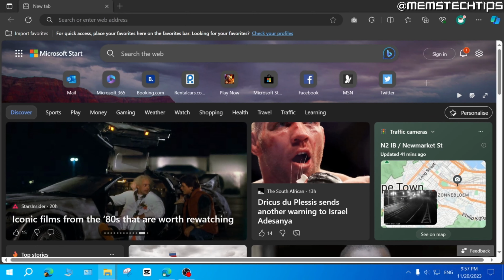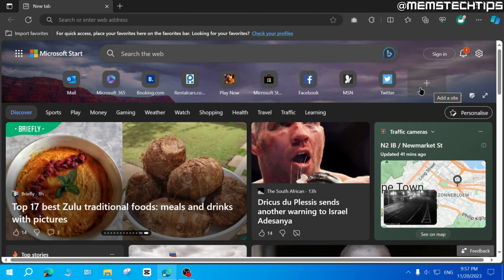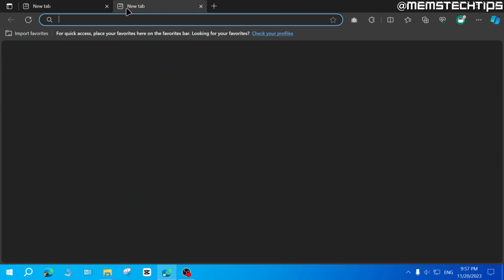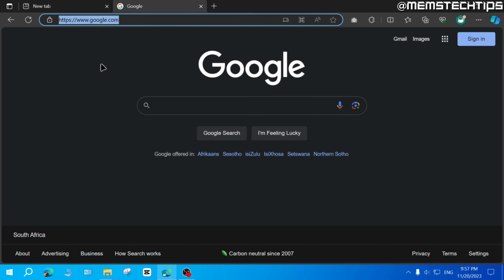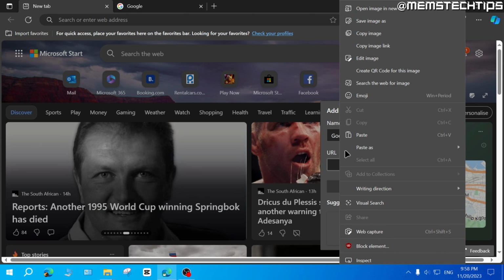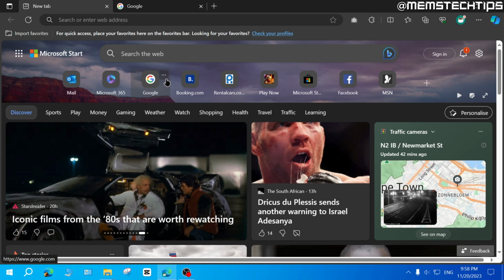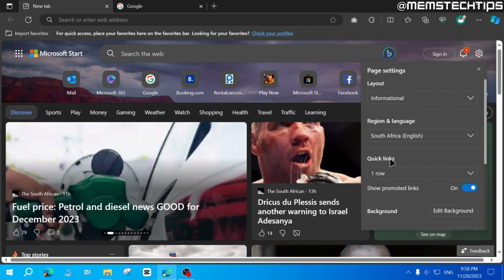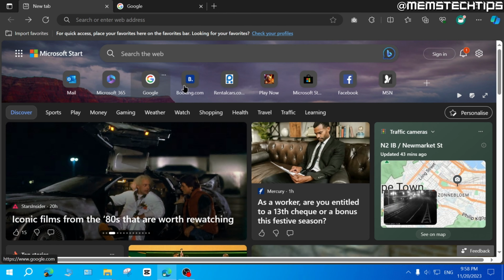How to Add Website to Home Screen on Microsoft Edge (Tutorial)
In this tutorial video, I'll show you how to add a website to the home screen on Microsoft edge. So, if you've been wondering how to add new websites to the quick links in edge, this video is for you as I'll take you through the entire process step-by-step.